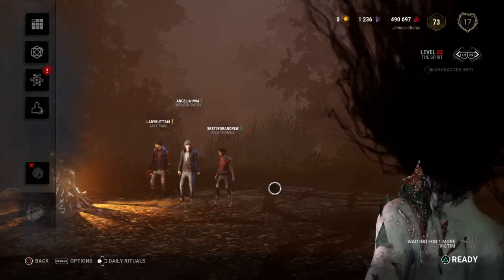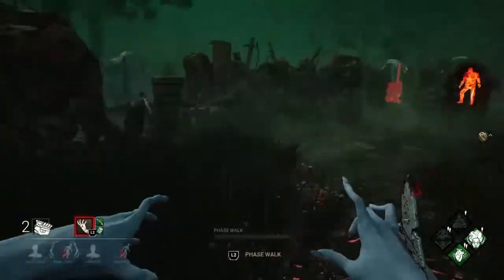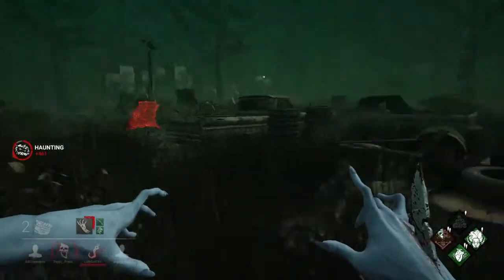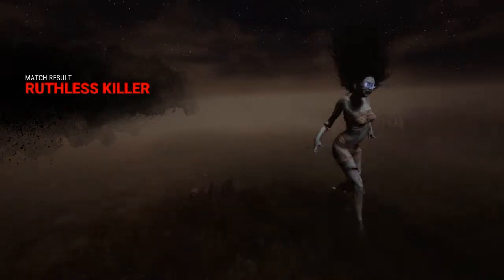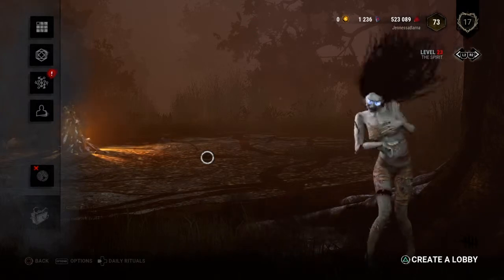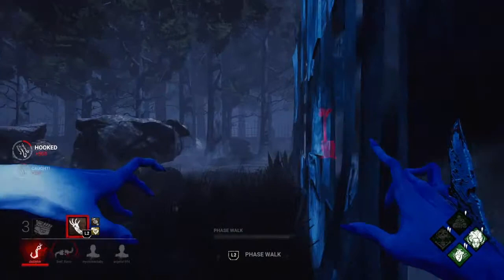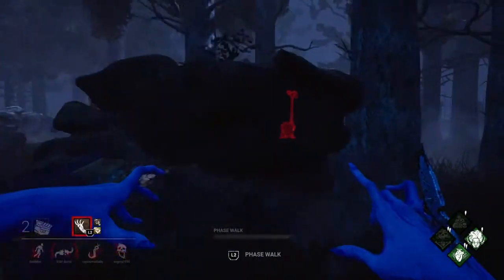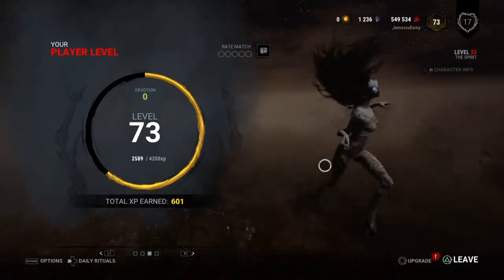I've got the Spirit in Me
WARNING i know this video is long but i really wanted to play her out a bit